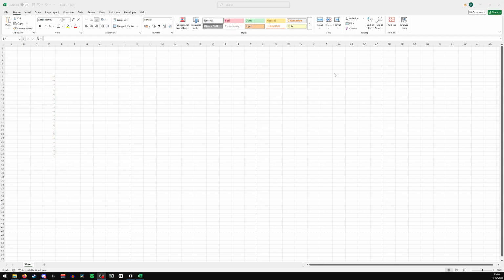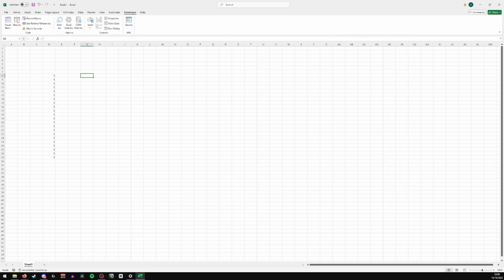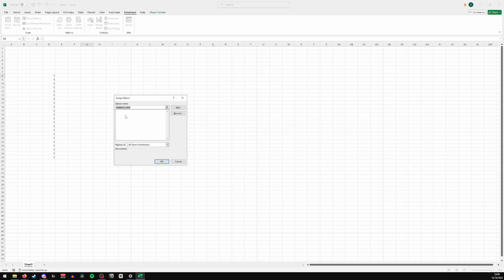How To Create A Button in Microsoft Excel